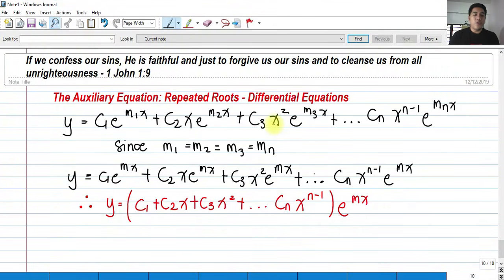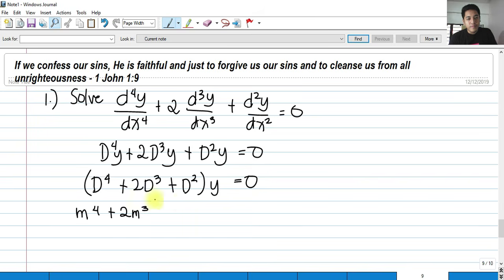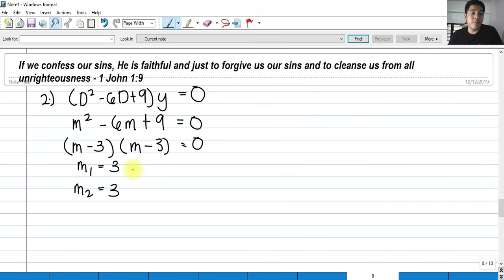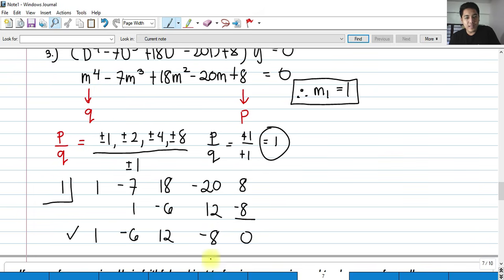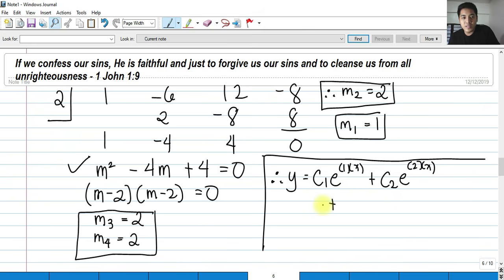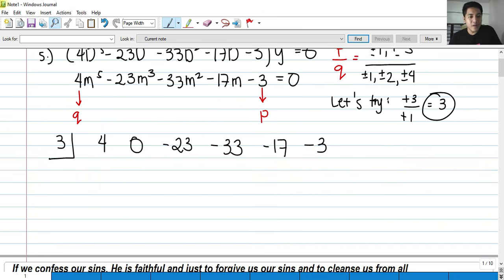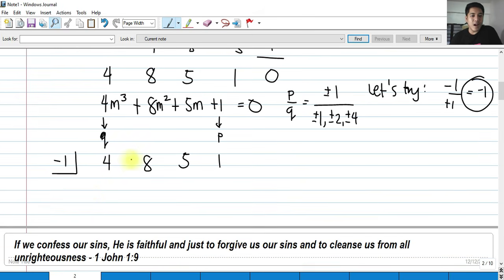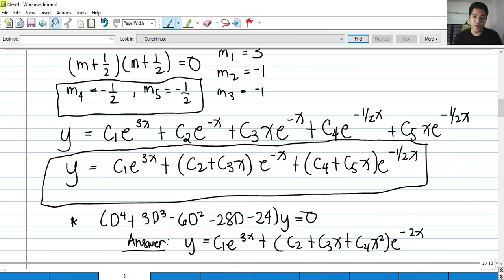Auxiliary Equation, Repeated Roots - Differential Equations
A lecture about the solution of higher order DE using auxiliary equation with repeated roots

For more Differential equations tutorials:

Coefficients Linear in Two Variables - Differential Equations

Continuous Compound Interest - Application of DE